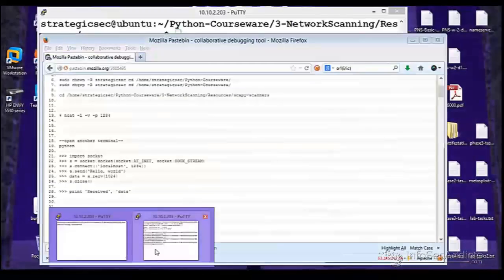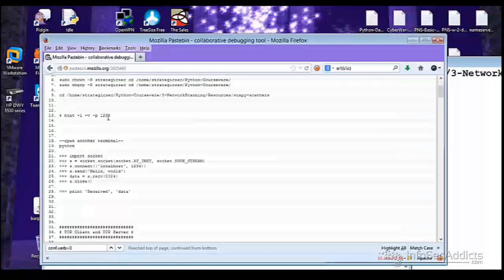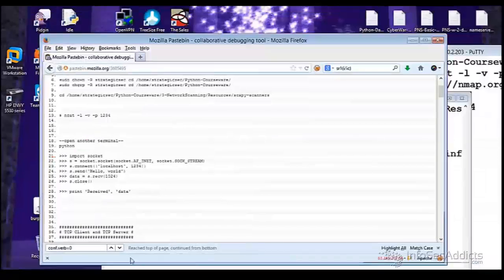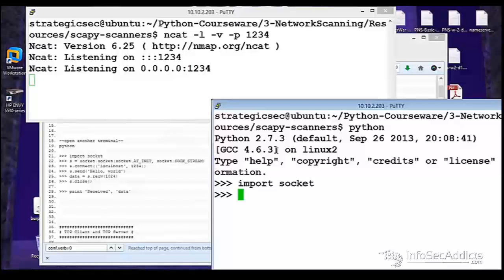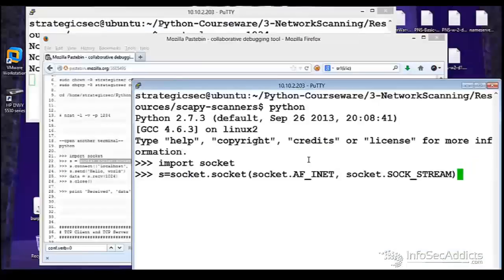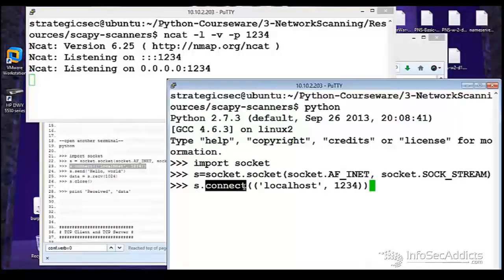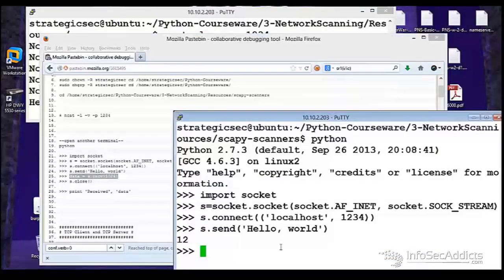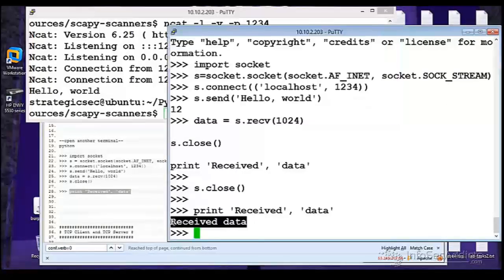Python Tutorial: Socket Module For Infosec Professional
With this video, we will learn how to use the socket module of Python. People who know Python, have a lot of advantages at the moment of performing security tests. Import Socket Python Tutorial: Python For Infosec Professionals 2020.

With Python, you can automate your tests and you can have better results, in less time.